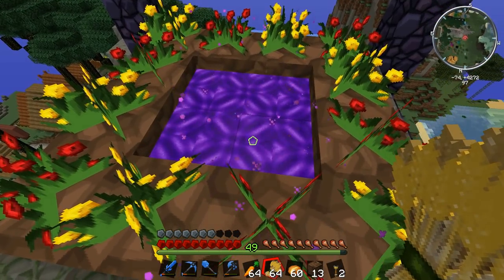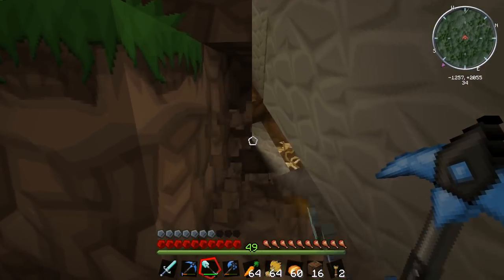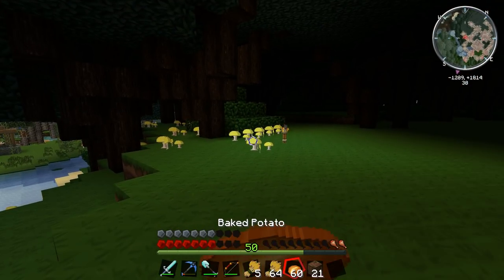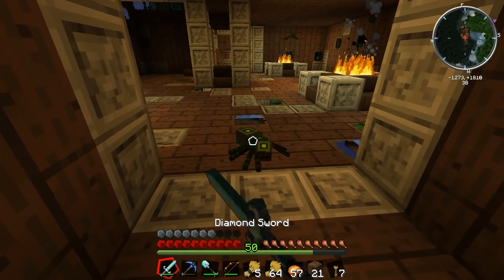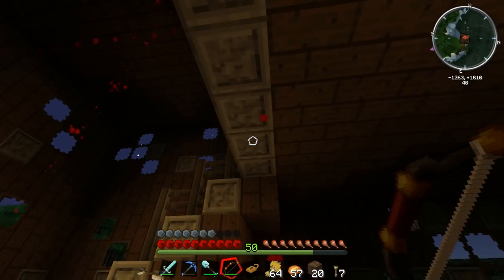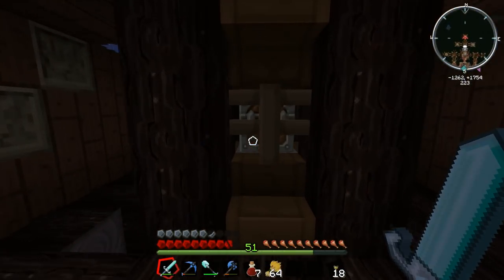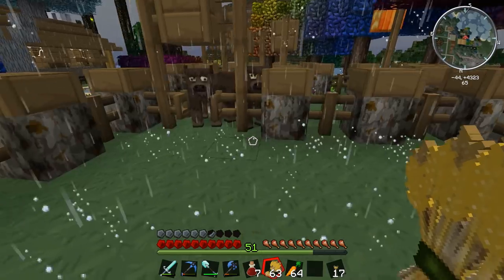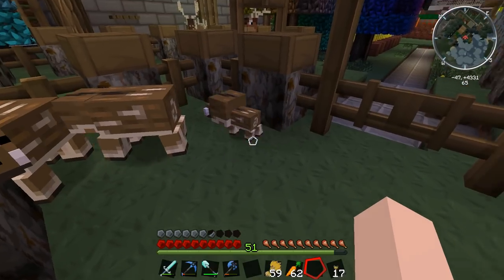Feed The World - #64 Twilight Beasts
Minecraft Feed The World! - we've decorated the farm a bit and welcome some new guests!

Art by Erin Wong and Harry Marshall